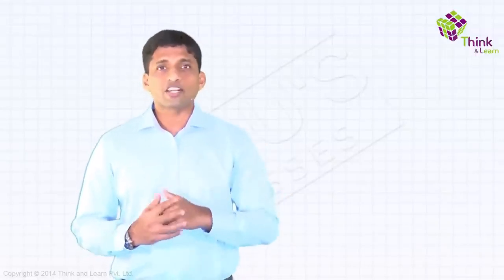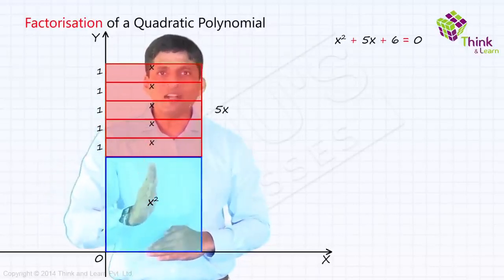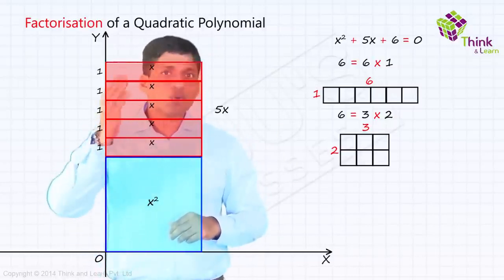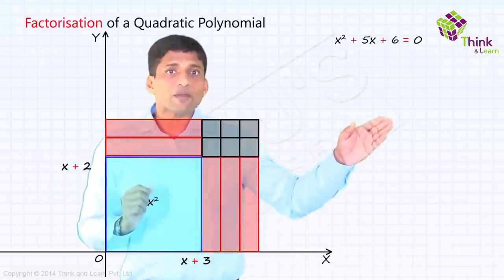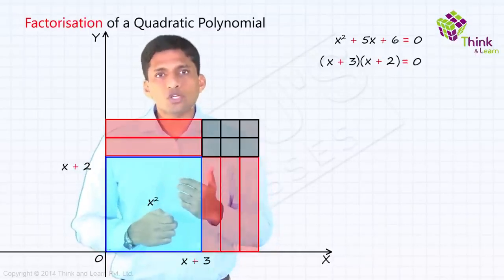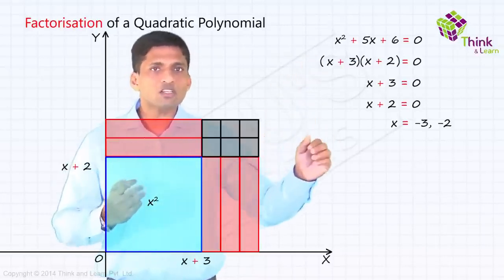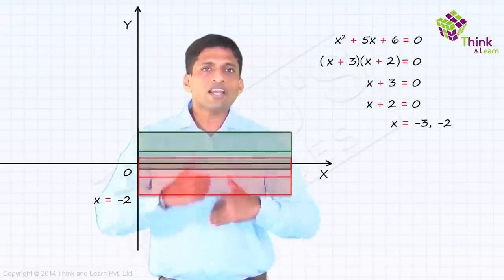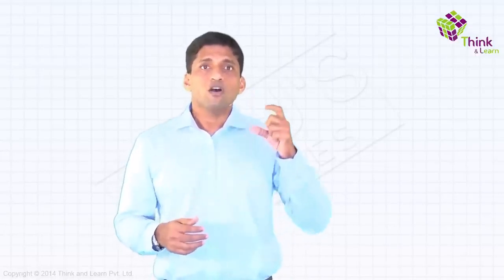Visualisation of Factorisation of a Quadratic polynomial ❤️❤️❤️❤️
Video from Naga Saidulu Puppala